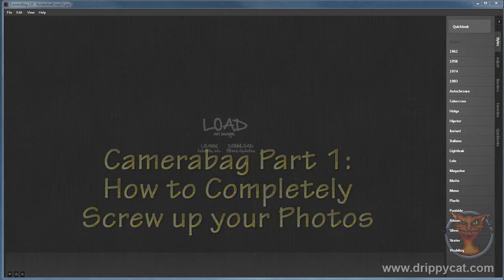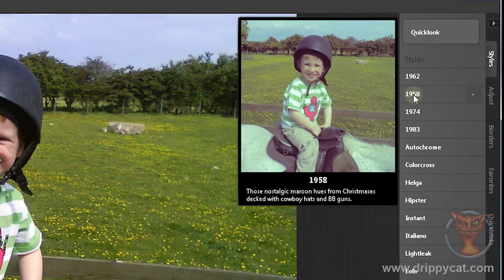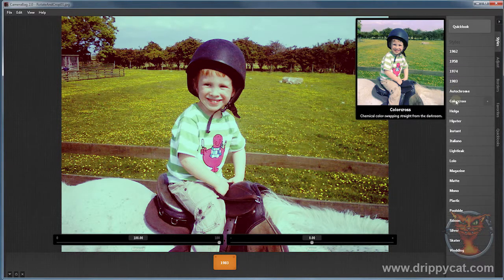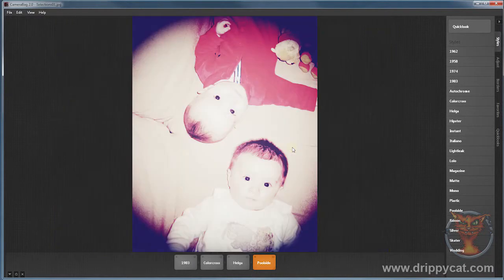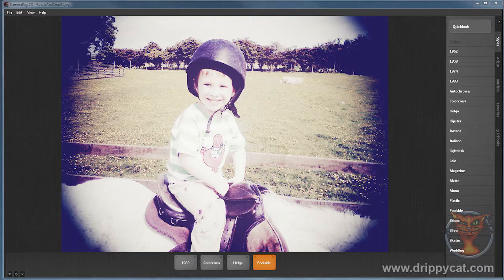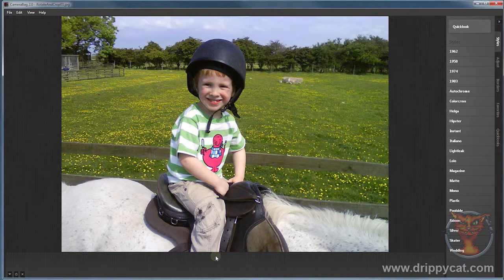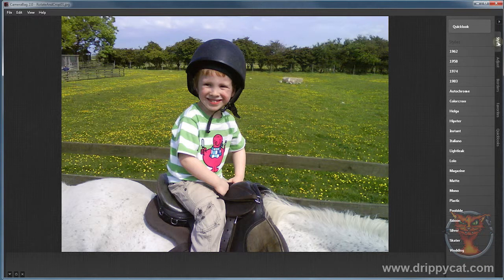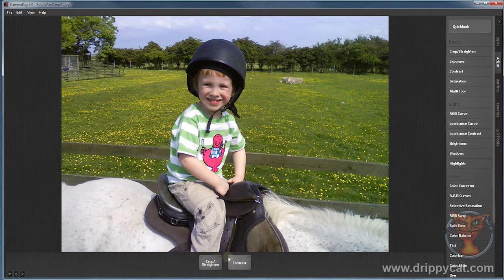CameraBag 101: How to Completely Screw Up your Photos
Camerabag 2.0 tutorial about mesing up your photos or not messing them up from the guy who did the graphics for Rollercoaster Tycoon 1 and 2, and creator of Switchaball and Disco Baby